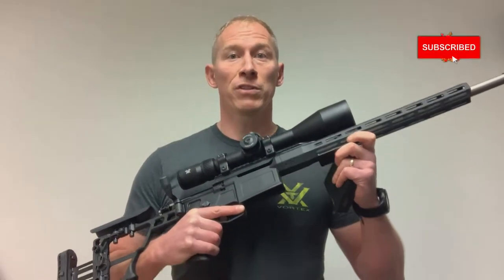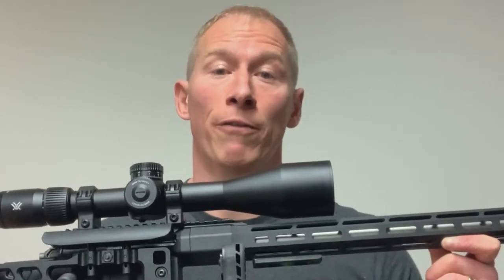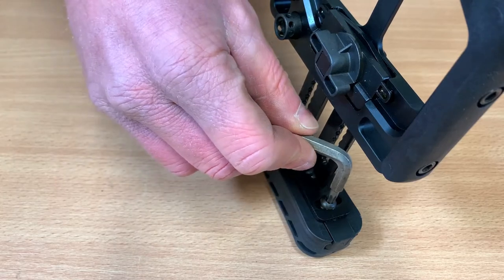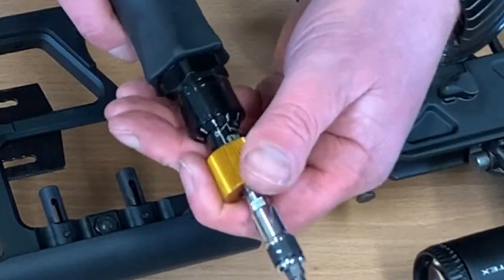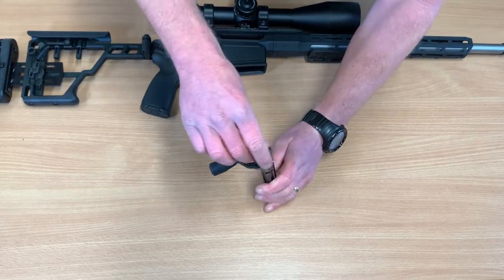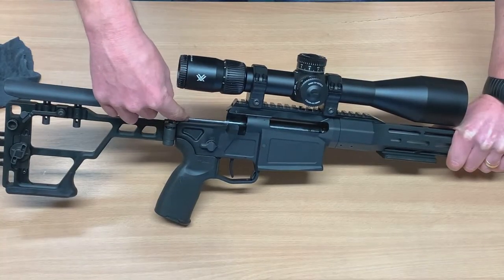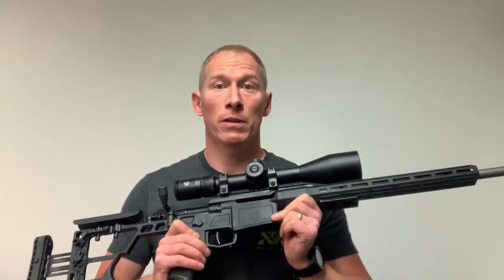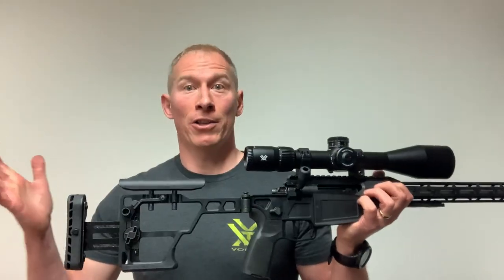SIG Cross User Guide and manual - how to adjust, maintain and operate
This SIG Cross user guide covers everything you need to know to enable you to adjust, maintain and shoot your SIG Cross rifle.  I go through all the features of the rifle and explain and demonstrate how to make user adjustments, strip, clean, assemble and even explain how the rifle works.

The SIG CROSS is a magazine-fed, bolt action, precision rifle available in 6.5 Creedmoor, 277 SIG Fury, and 308 Winchester.

This is a serious rifle, that has been designed and manufactured with input from hunters, snipers and competitive long-range shooters.

This video can also be used as a user guide that you can refer back to, time and time again.  It should be used in conjunction with the user manual, however, I have added chapters in the video so that you can easily find the section you need to get you on the right track.  Where the manual explains what to do, I also show you (in detail) so that you can follow my lead and get the rifle fitted and set up exactly how you want it.

I hope you find this video useful.  Thank you so much for taking the time to watch it 🙏

Thank you to the Target Sports Centre for letting me borrow the SIG Cross to make the video.

SUPPORT
If you like my content and want to help me create even better content, you can support my channel, and gain access to Patreon only content, You can also support me through PAYPAL

CHAPTERS
00:00 Intro
00:39 Safety
01:37 Controls
02:57 Features
03:16 Specifications
04:58 Operating the SIG Cross
05:43 Cycle of operation
08:22 User Adjustments and tools you’ll need
08:48 Adjusting comb height
09:23 Adjusting the length of pull
09:43 Adjusting but pad height
10:03 Adjusting the butt pad cant
11:23 Folding/unfolding the stock and reversing stock fold direction
14:49 Reversing QD sling mount
16:15 Adjusting trigger pull
17:20 Changing bolt knob
18:22 Field strip/stripping
18:56 Remove bolt assembly
19:19 Disassemble bolt assembly
20:59 AICS magazine disassembly
21:16 Cleaning and maintenance
25:53 Assembling the rifle
25:55 Assemble AICS magazine
26:14 Reassemble bolt assembly
27:32 Install bolt assembly
28:07 Function checks
29:35 Barrel break-in procedure
30:38 Shooting the SIG Cross Rifle - loading and firing the SIG Cross
32:28 Final thoughts - pros and cons

Are you a YouTube creator? - TubeBuddy integrates directly into YouTube on your laptop (and has a mobile app) to help you run your channel, add tags and health check your posts.